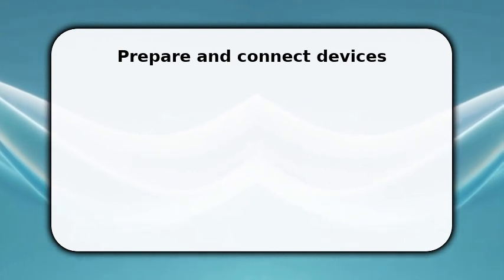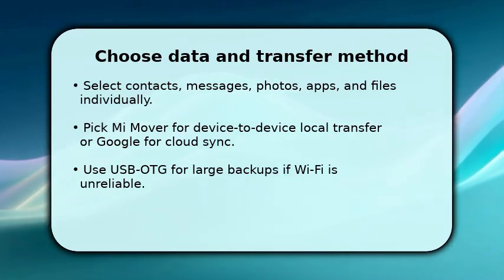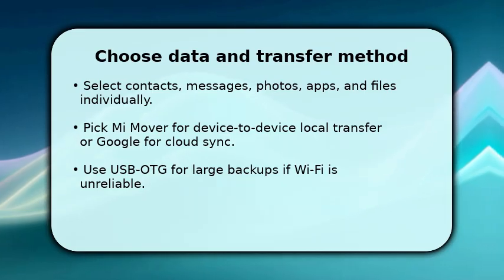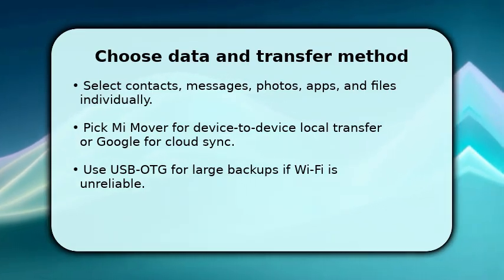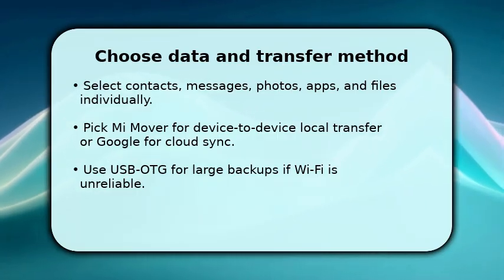How to Transfer Data to Xiaomi Phone - Full Guide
How to Transfer Data to Xiaomi Phone - Full Guide | 🔒 Surfshark VPN Deal — Stay private and secure. $1.99/mo + 3 Months Free ▸

Discover the step-by-step process of transferring data to your Xiaomi smartphone with our comprehensive guide. Whether you're moving from an old device or syncing up, we cover all bases including backup methods and troubleshooting common issues.

Xiaomi phone, transfer data, backup method, sync iPhone Xiaomi, data transfer tutorial, Android to Miui, MIUI system restore, Mi Band syncing, Qi wireless charging for phones, mi home app setup, device reset